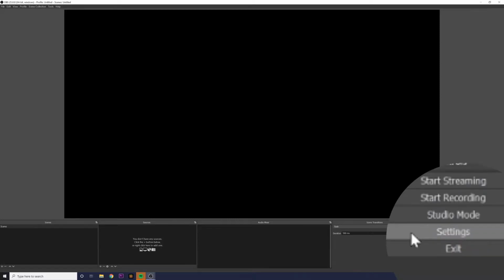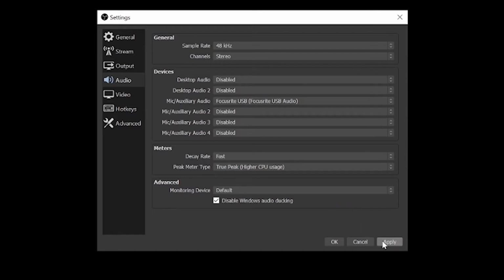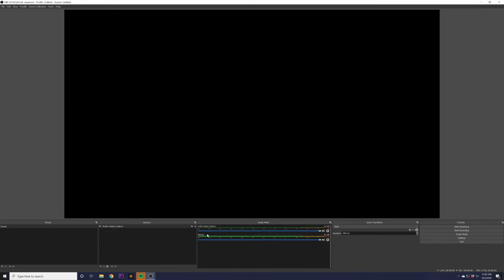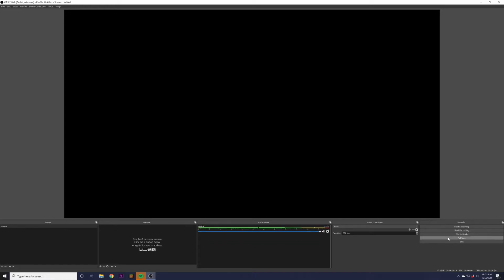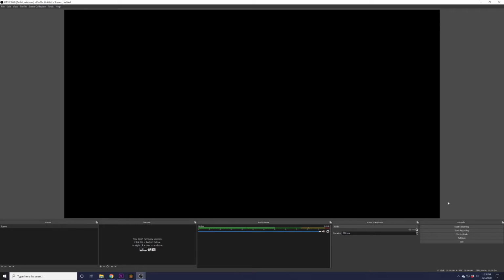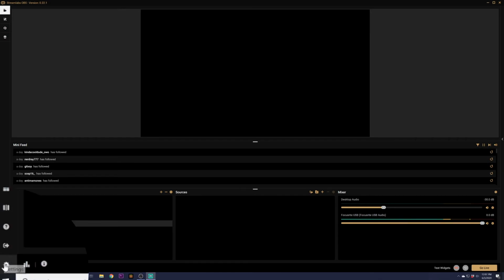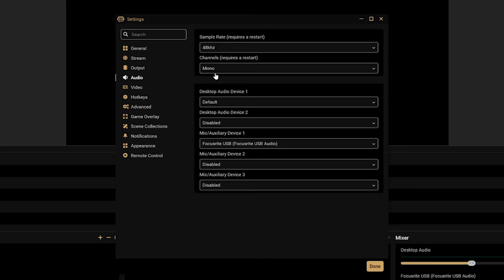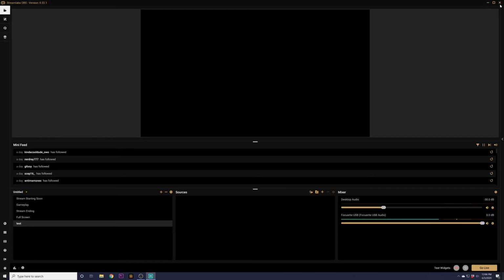HOW TO FIX CHOPPY AUDIO IN OBS AND STREAMLABS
Have you been experiencing choppy audio in your recordings and live streams? Watch this video to fix it